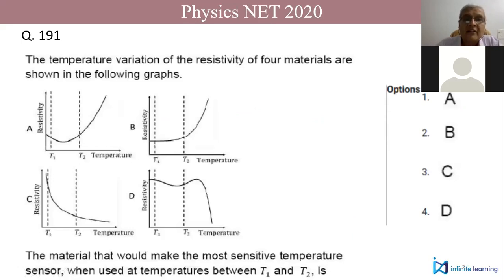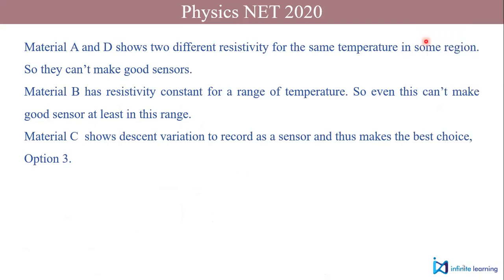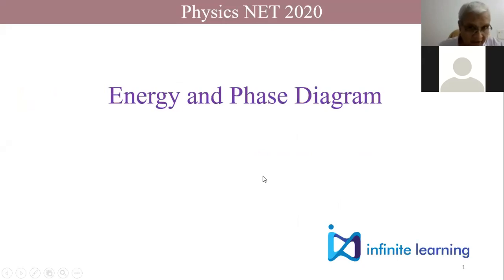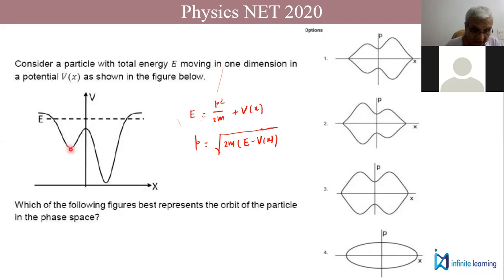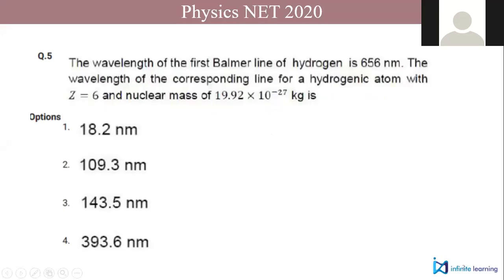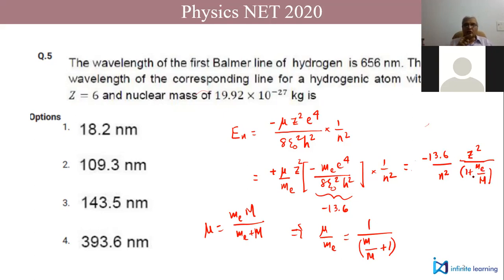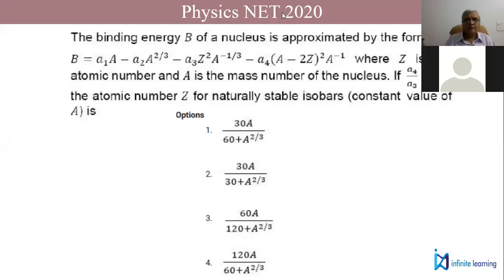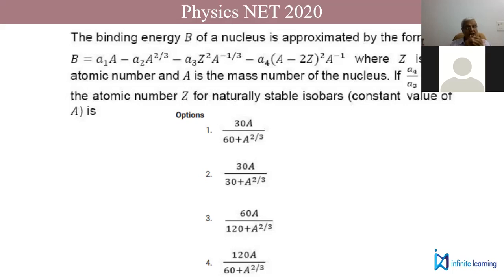Cracking Competitive Exams in Physics 1